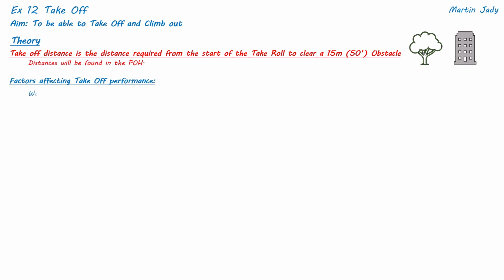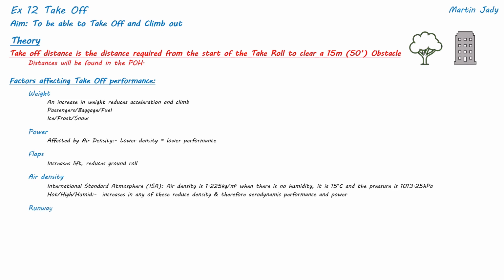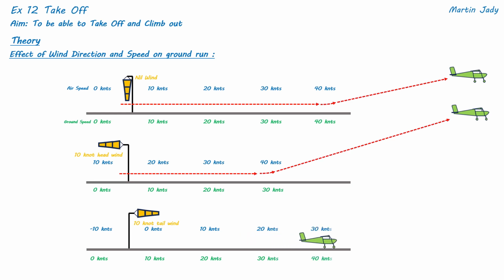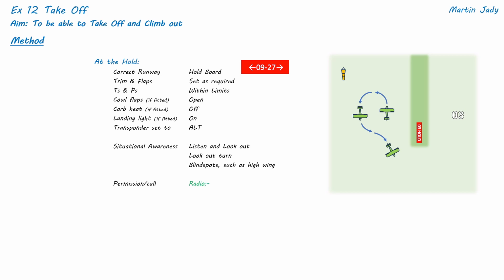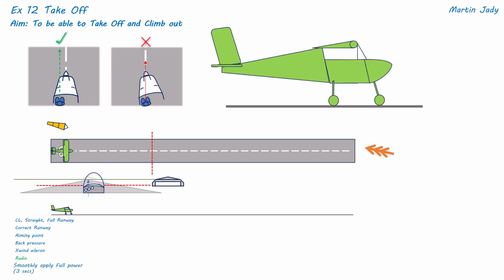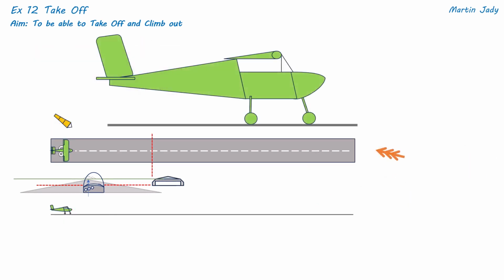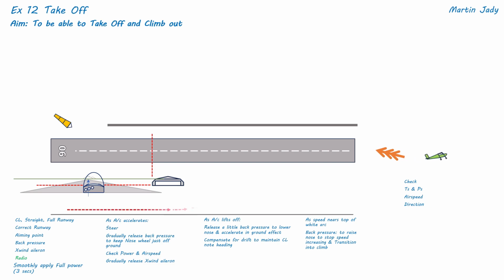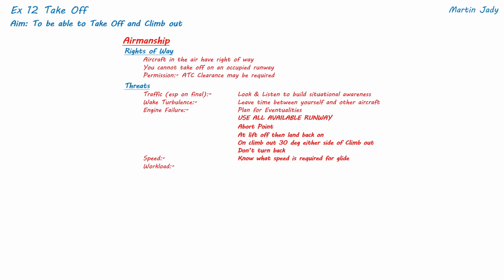Ex 12 Take Off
This video covers the basic actions for take off for exercise 12 of the UK National Private Pilots Licence (NPPL) syllabus.